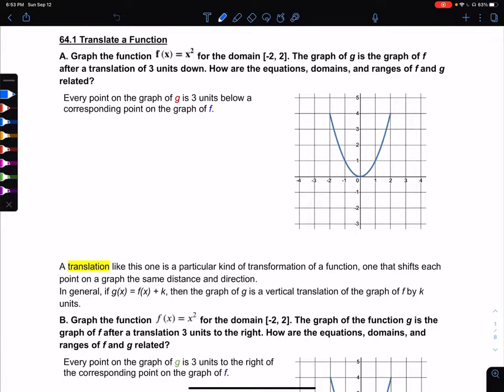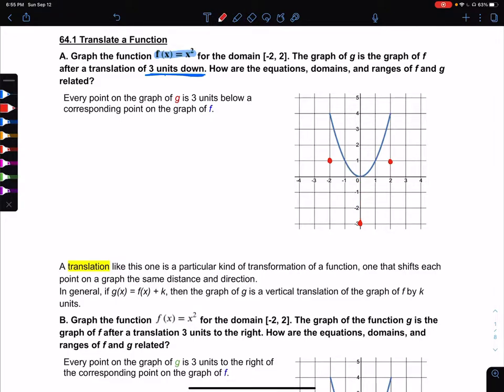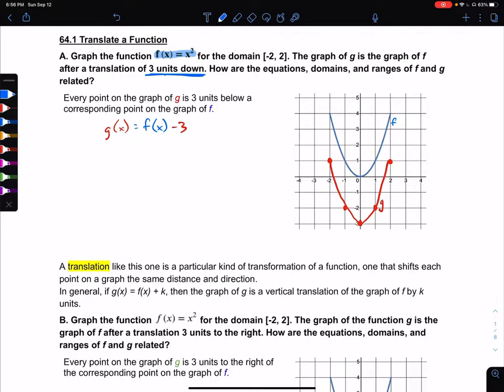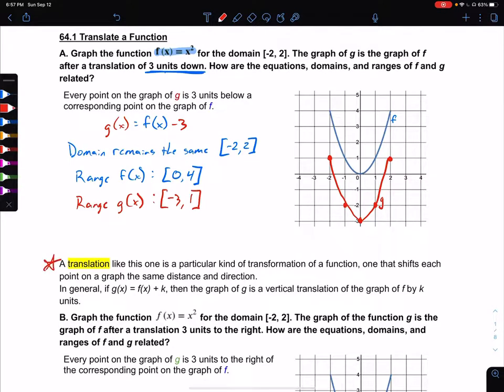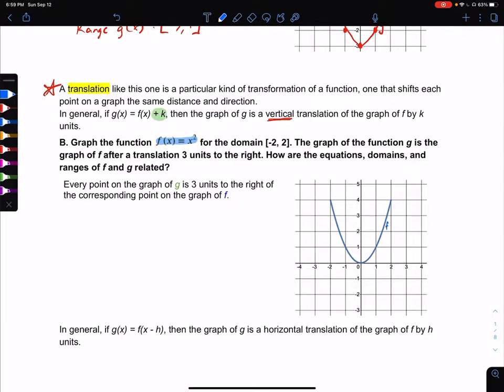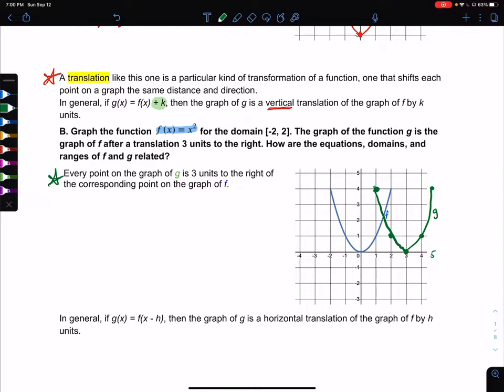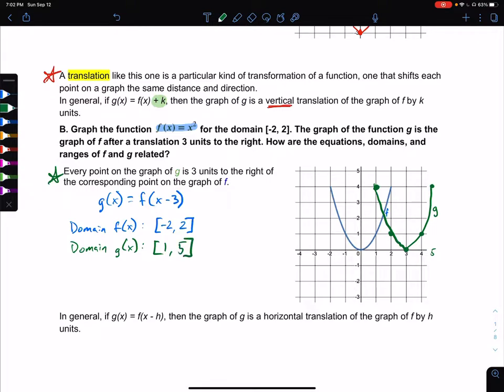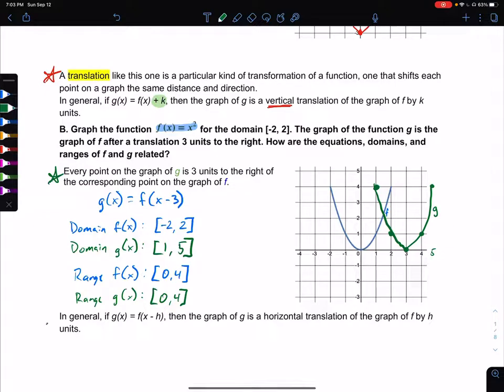64.1 Translate a Function